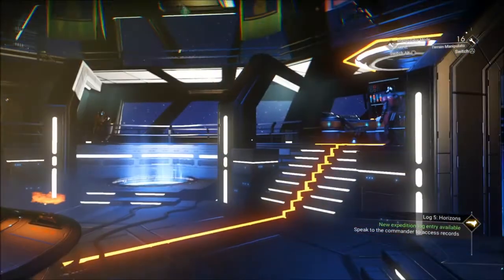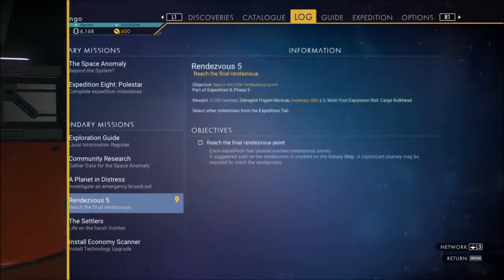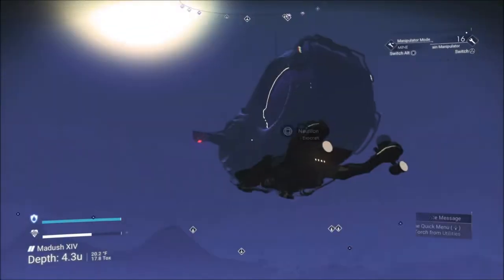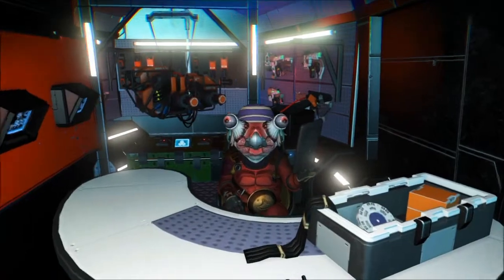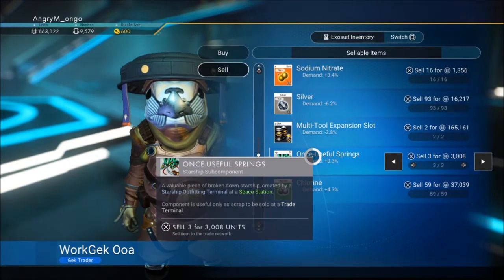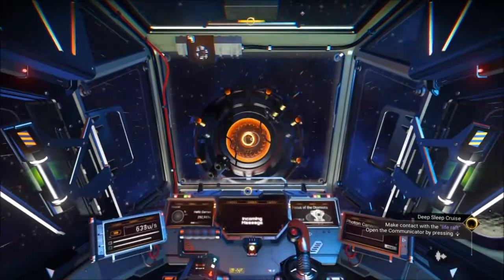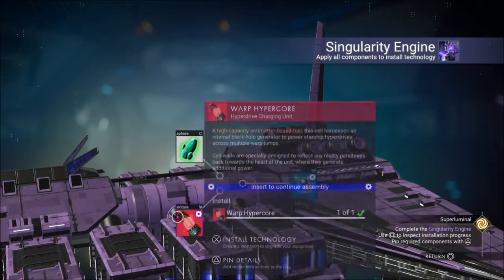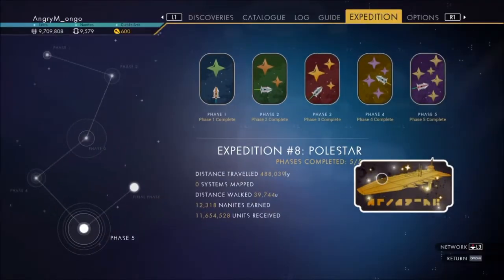No Mans Sky - Polestar Expedition: Phase 5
This is it, the final Phase of the Expedition and it seems rather straightforward... but early game items would have come in handy but no matter, we went above and beyond with other items.

All  music is in game only.